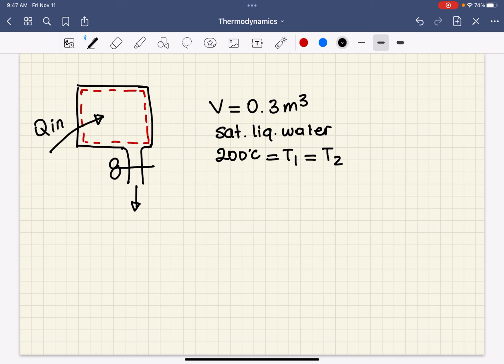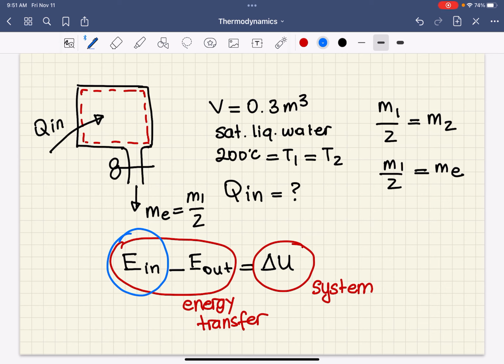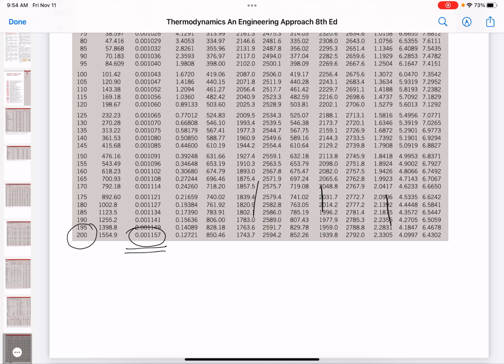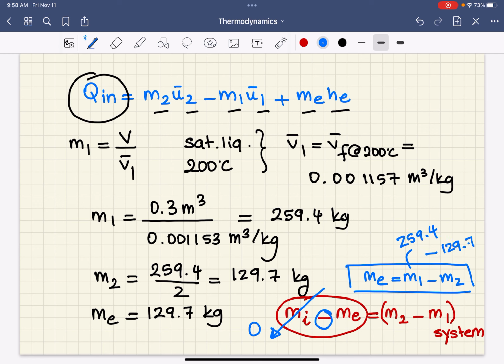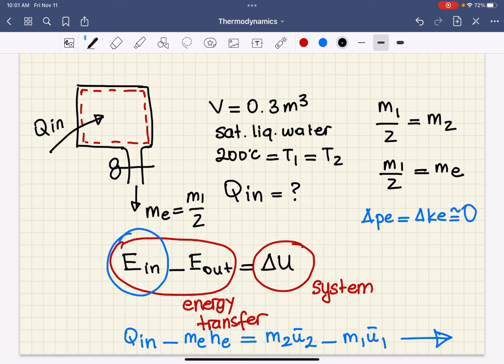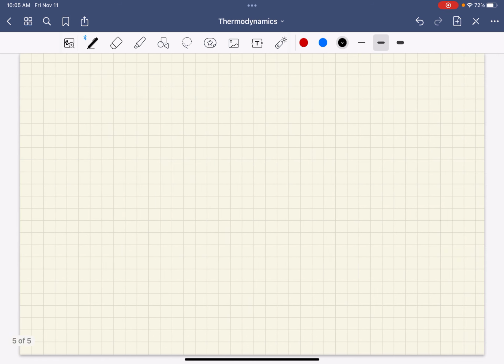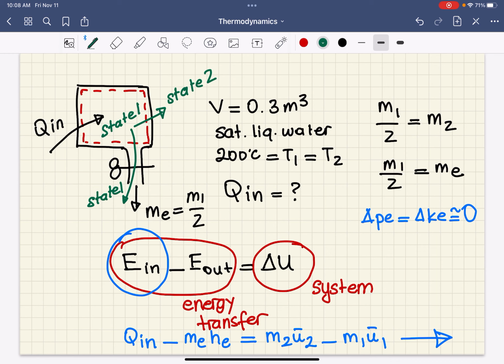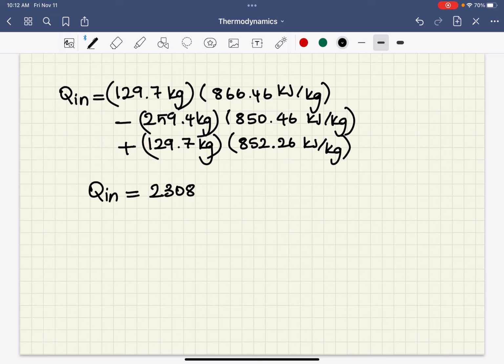Thermodynamics - Open System - Unsteady Flow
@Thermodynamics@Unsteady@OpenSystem